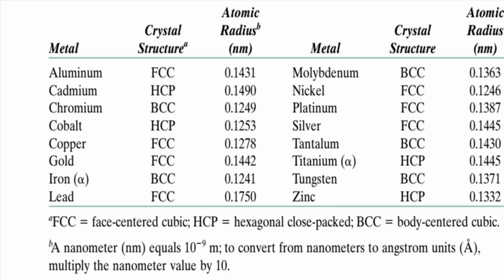2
this is video is for understand the physical concept of crystalline,crystal crystalline.